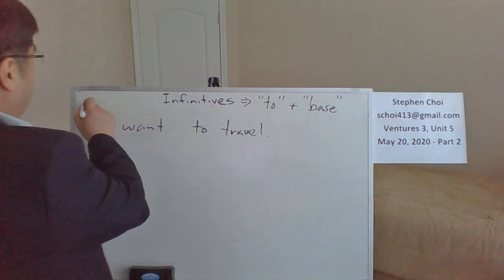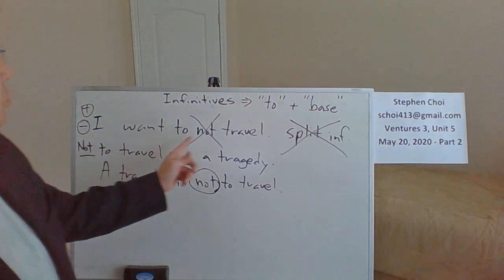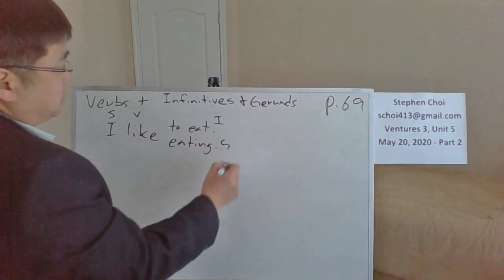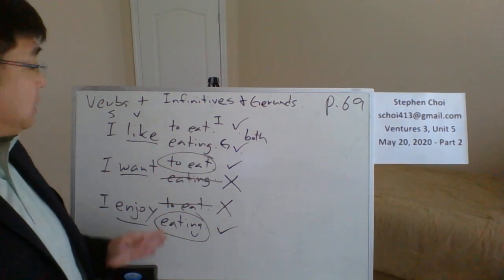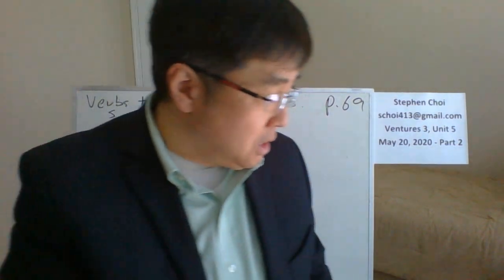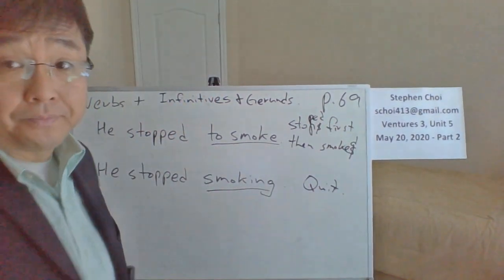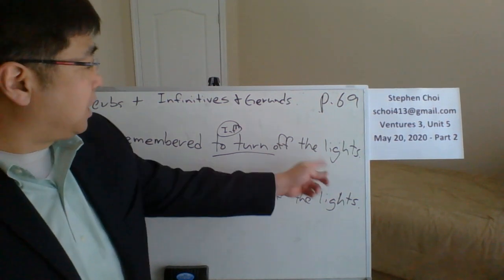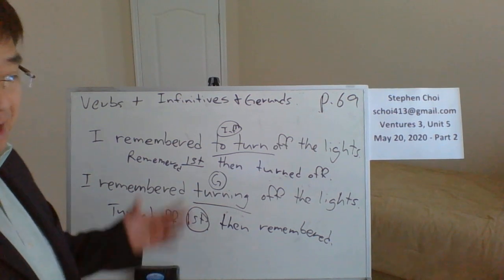Choi, Stephen ARC Ventures3 20200520 Part2